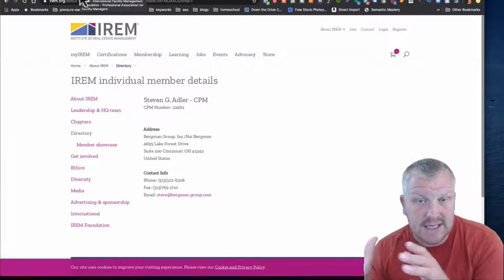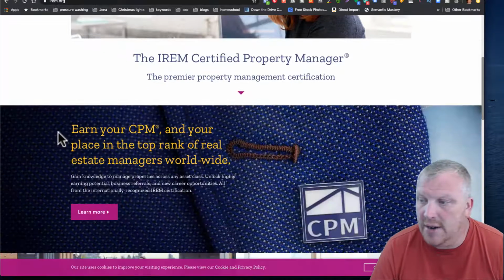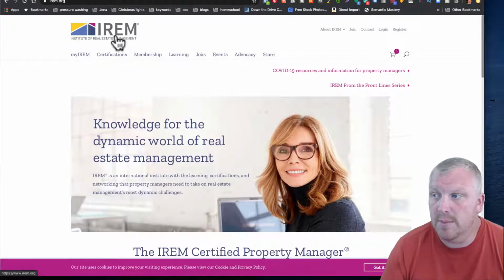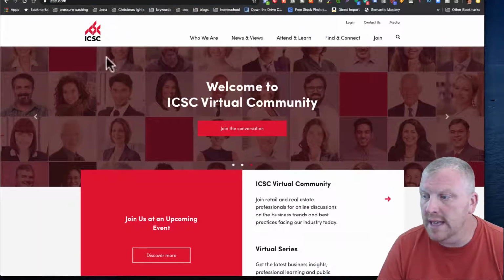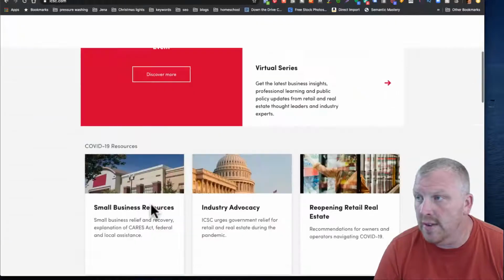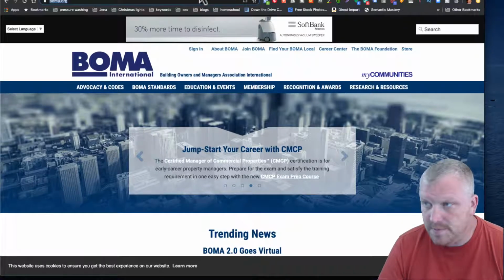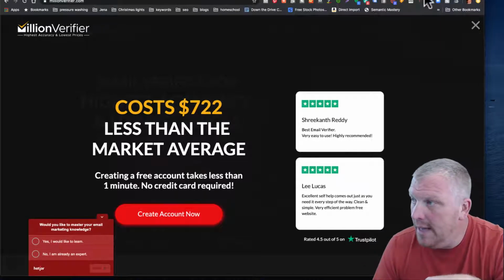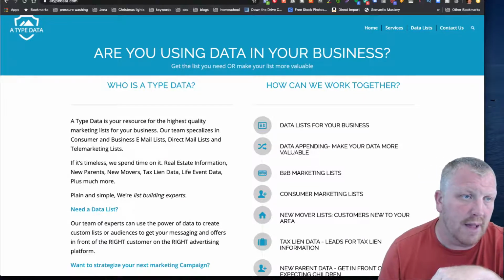where to find emails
where to find emails — how we do it on real jobs.

where to find emails — straight from the field.